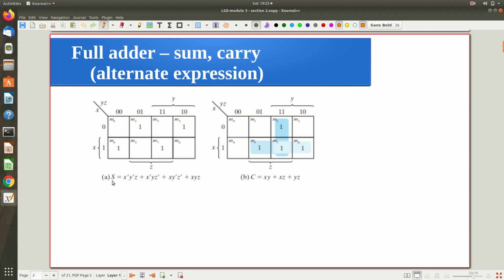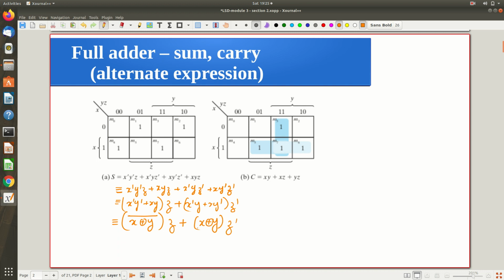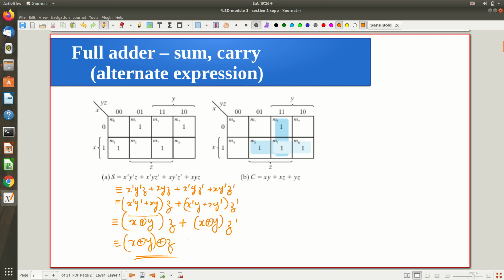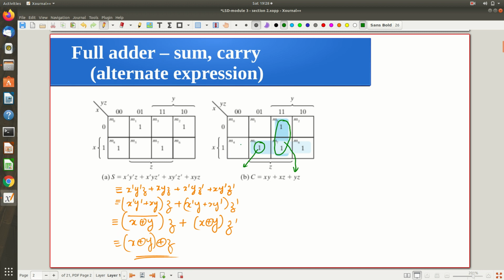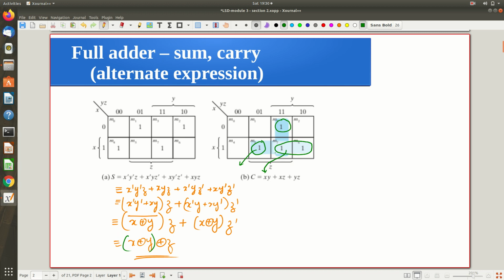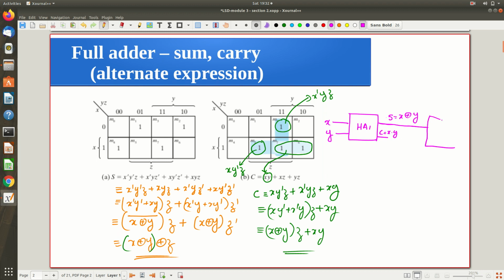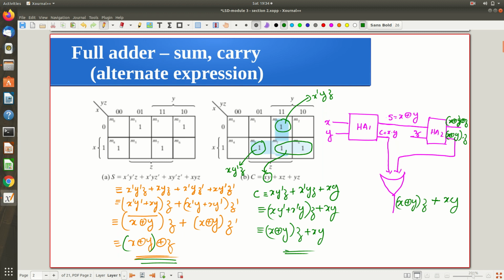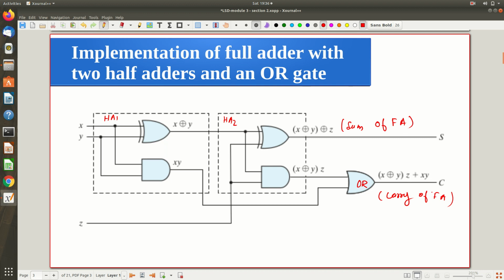Logic System Design - Module 3 : Combinational Circuits (Part 5)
Topics covered :- Full adder – sum, carry (alternate expression); Implementation of full adder with two half adders and an OR gate